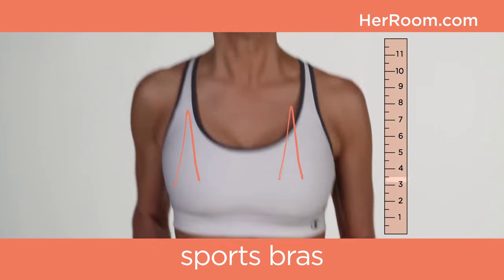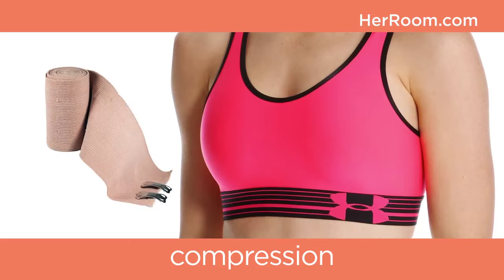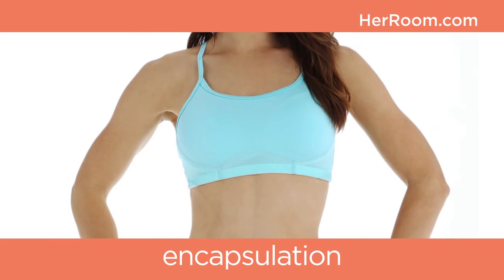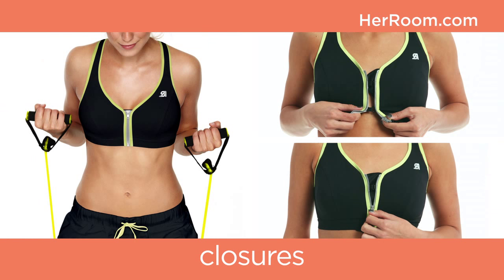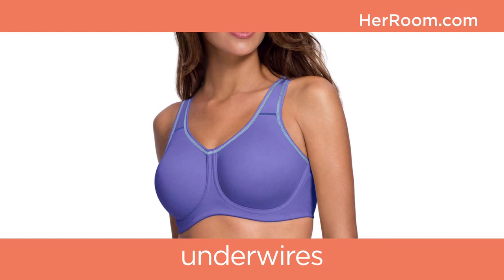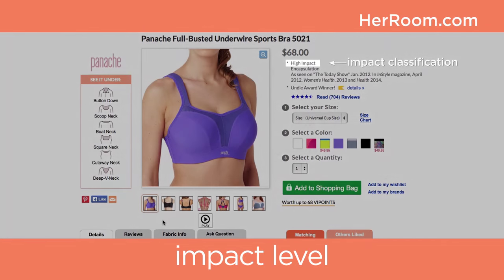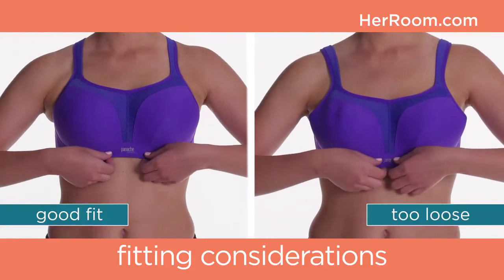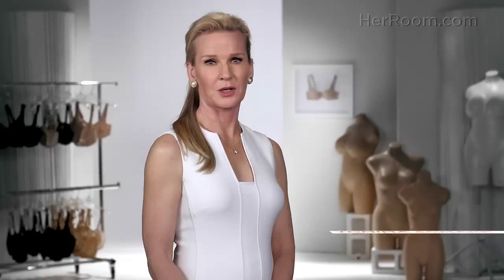Finding the Right Sports Bra | HerRoom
There are many types of sports bras, styles such as compression, encapsulated, zip-front and no closure sports bras are available for active women and discussed in this helpful video.